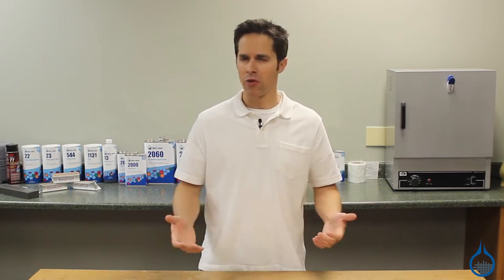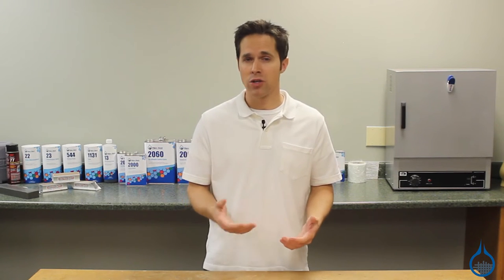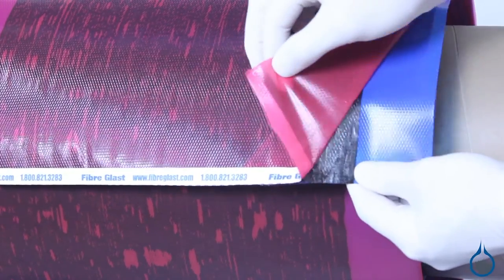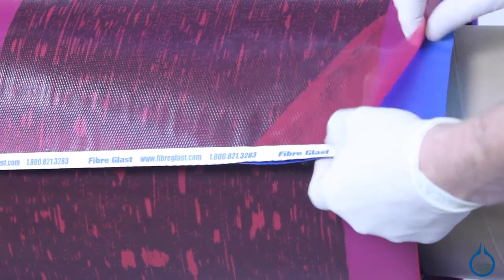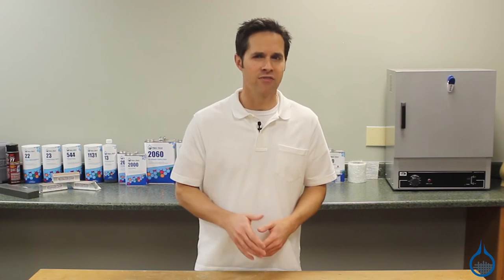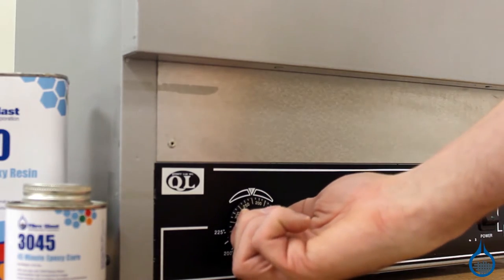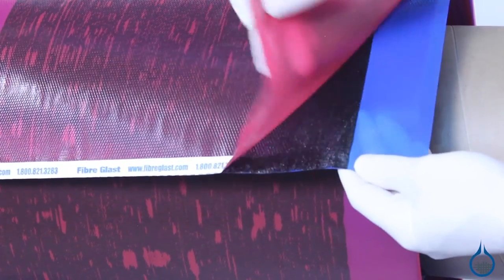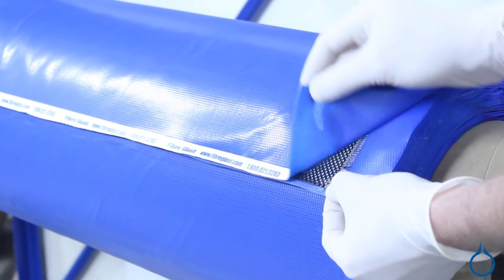Prepreg Unidirectional Carbon Fabric (9.0 oz)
Increased Stiffness with an Integrated Resin System
This unidirectional is non-woven, so there is no crimping of the fibers and less than 3% of polyester binder is used on one side to allow for the highest possible density of carbon fibers. The resin system with curing agent has been preimpregnated into the fabric for an ideal 37% strength-to-weight ratio, and repeatable high-quality results.

This 9.0 oz fabric is widely used in marine applications such as boat hulls, but is also a great choice for recreational parts like hockey sticks and bicycle frames. Or, anything else that demands maximum strength in two directions.

Features
• Unidirectional fabrics add strength in just one direction
• Never-twisted SM fiber with a tensile modulus of 33.4 MSI and strength of over 700 KSI
• Flawless, outward surface after curing
• 12" wide fabric lays up seamlessly side-by-side
• Integrated epoxy system provides consistent, flawless results
• Room temperature storage means this fabric is always ready to use—no freezing and thawing required!

Tips
• Use this fabric for marine and recreational applications.
• Unidirectional fabrics provide maximum strength in two directions—which is the direction the fibers run.
• Cure the resin with a vacuum bagging and a ramp-up heat cycle—less waste, and less curing time!
• All of our prepregs are shelf stable at room temperature for up to 12 months.
• When laying up in a mold, use a heat gun to make fabric more pliable—but be careful, it will also become tackier.